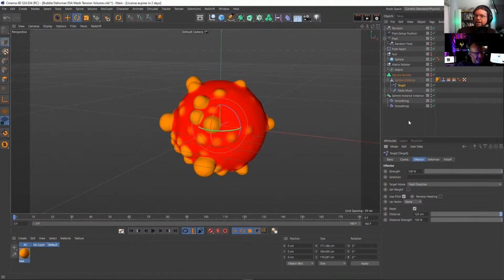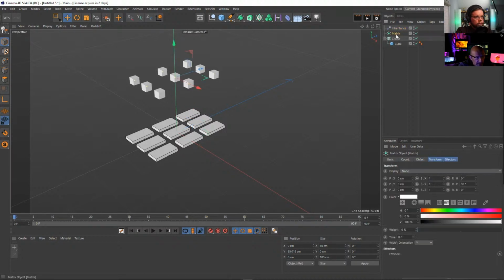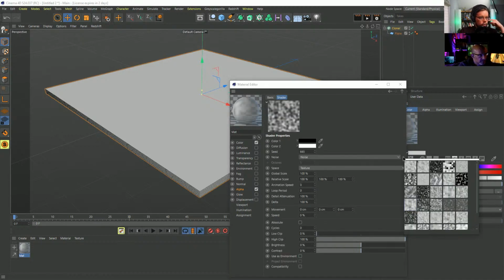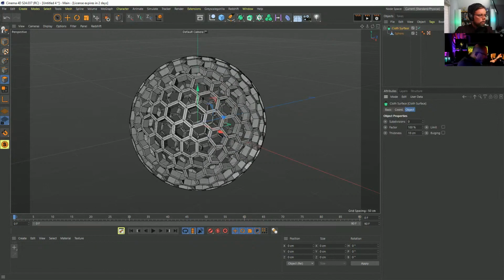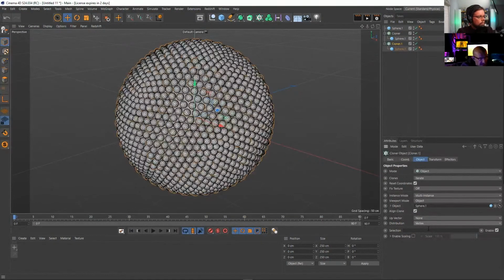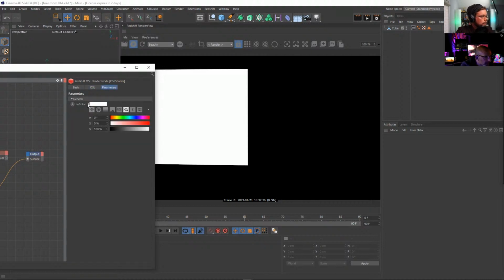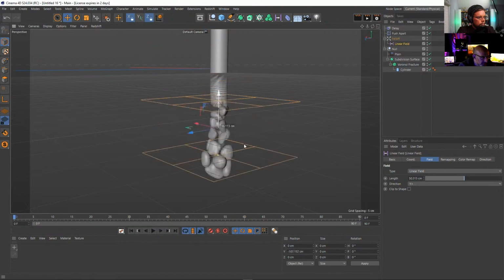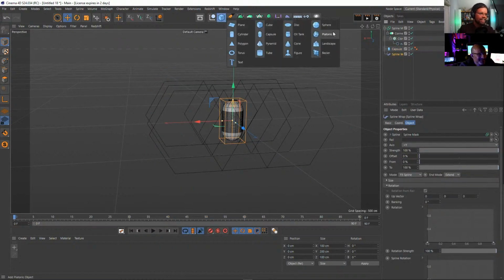Rocket Lasso Live: GUEST Athanasios Pozantzis AKA Noseman! Ep 12 Season 3 (2PM CDT / 7PM UTC)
Guest: Athanasios Pozantzis
➜ Just google “Noseman”